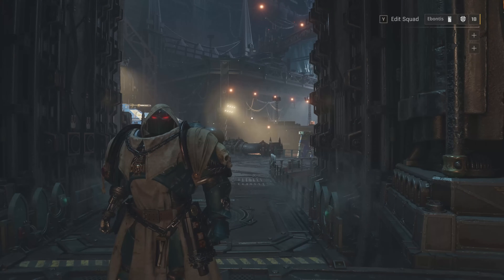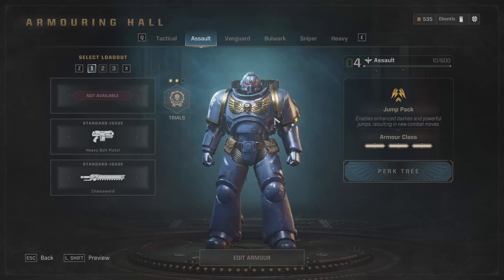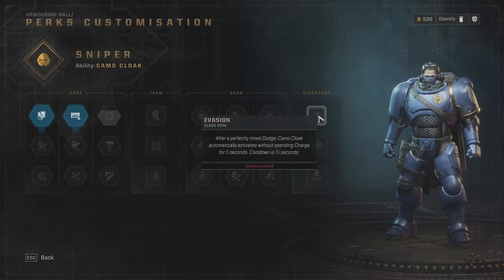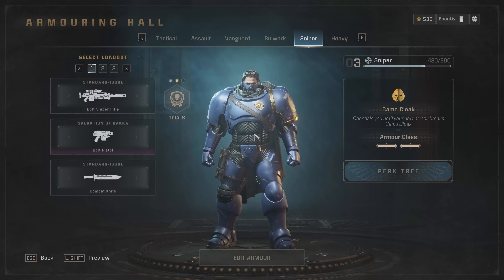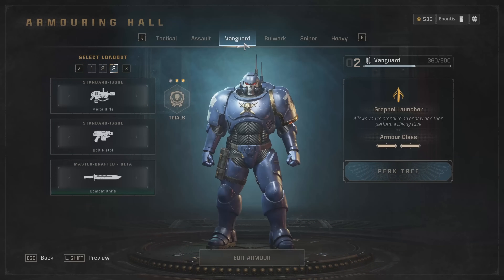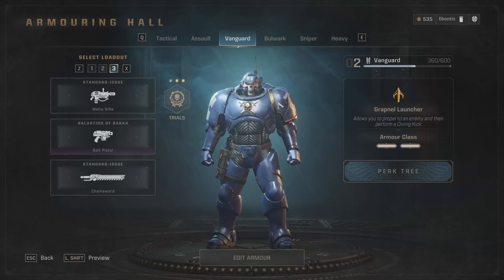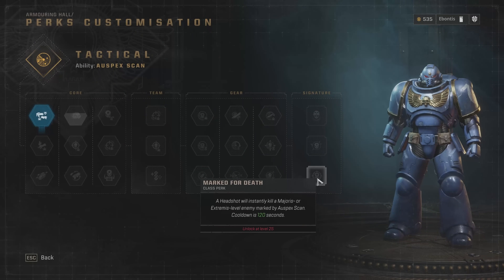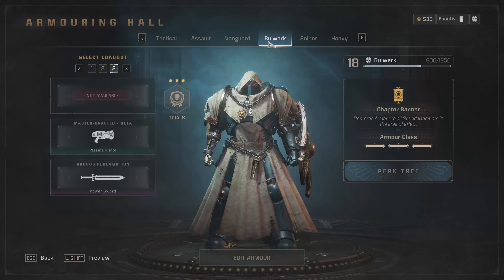Warhammer 40k Space Marine 2 - ALL Classes Overview - Best Classes for Operations EARLY LEVELS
Operations are where you will spend much of your PvE grind in Space Marine 2. With 6 classes to choose from this will be a full walkthrough of where to start and who you can find the most success with depending on your play style.

0:00 - Intro and Assault
5:25 - Sniper
11:25 - Heavy
17:57 - Vanguard
23:22 - Tactical
27:32 - Bulwark (My favorite)
32:12 - Outro and Summary